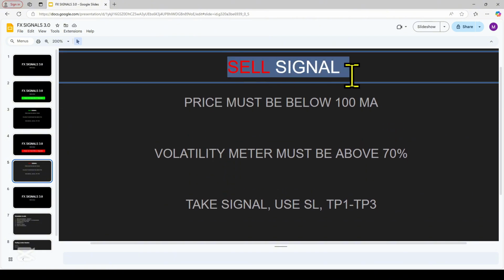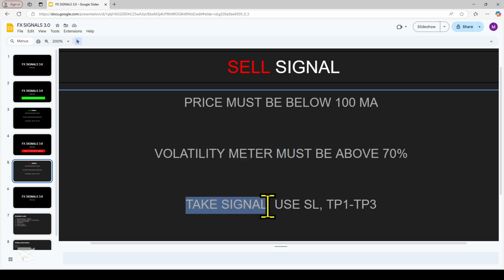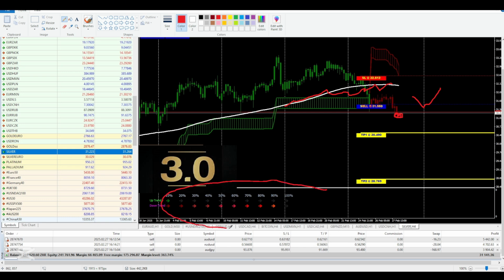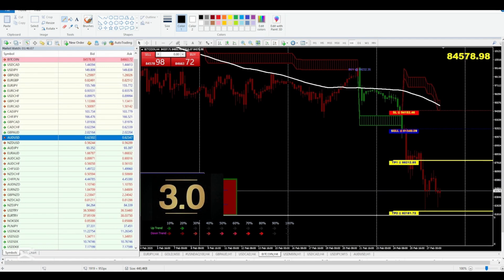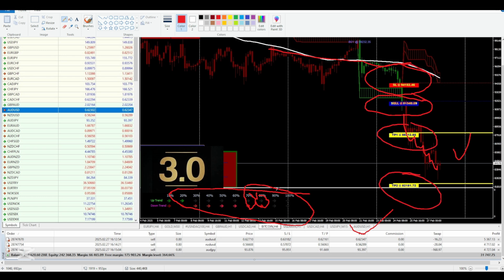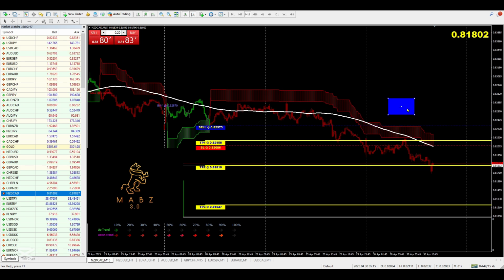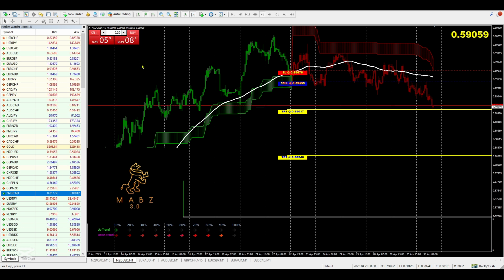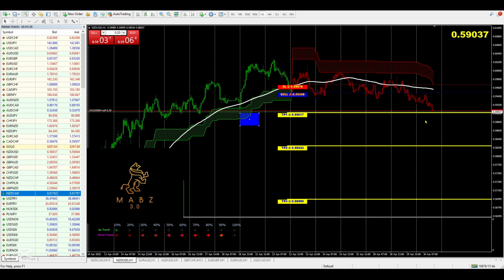How To Find Sell Signals In Forex Trading - 2025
How to find sell signals in the forex market using our trading system in 2025.

Forex Strategy Available:

Forex Signals 3.0 Indicator

Only $100 USD (R1500)
Usually $199!